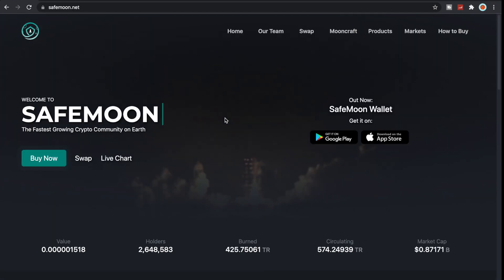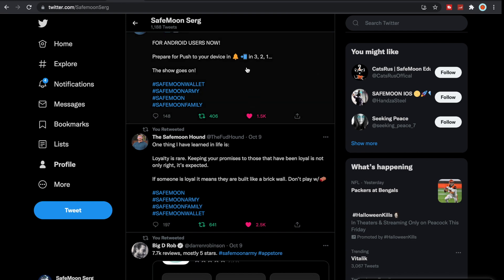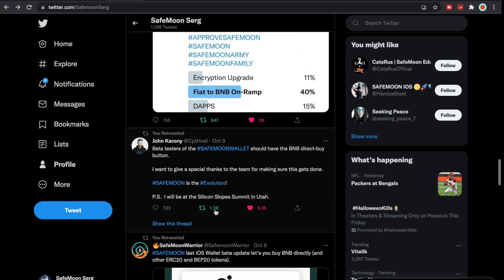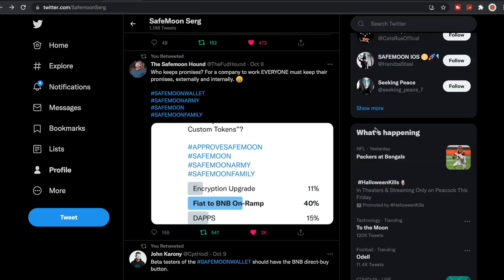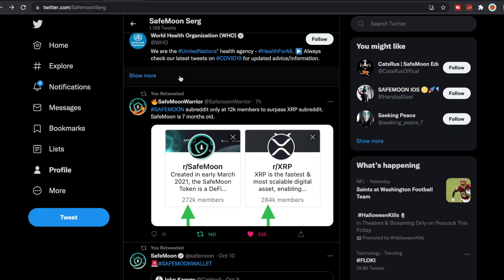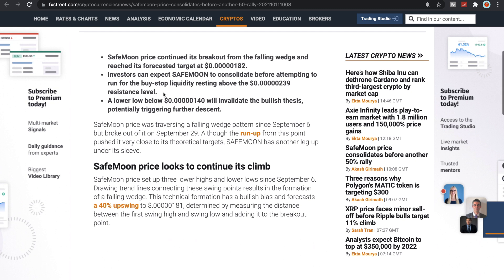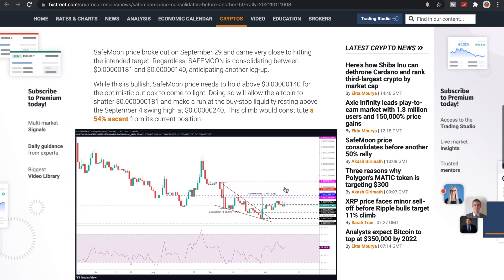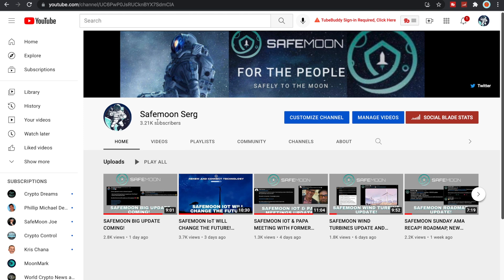SAFEMOON BUY BUTTON AND REFLECTIONS TRACKER COMING SOON!